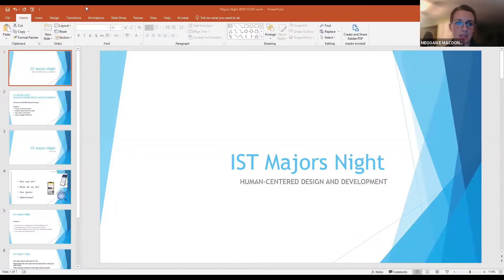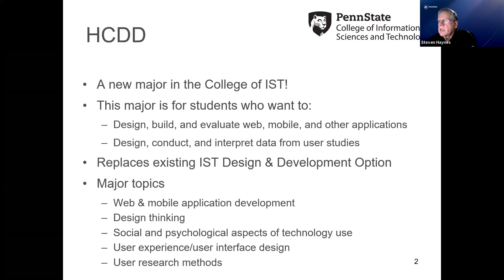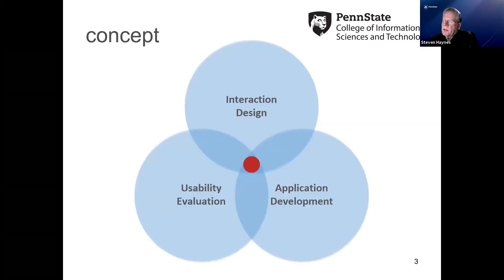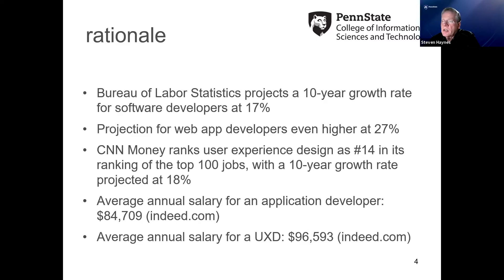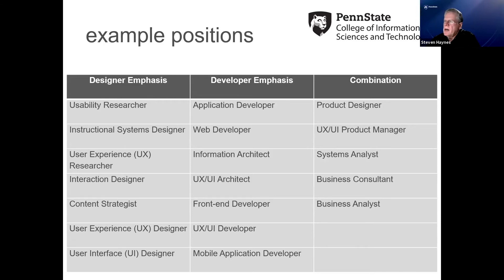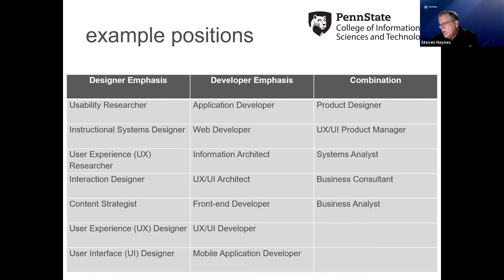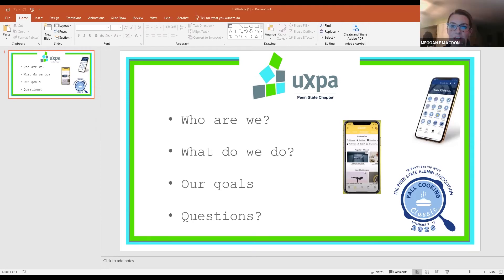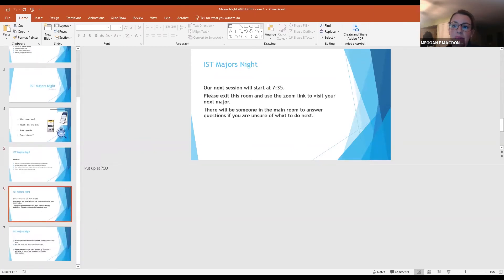Majors Night Workshop: Human-Centered Design and Development (HCDD)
An opportunity for prospective students to hear from a faculty member, academic adviser, and current students regarding the Human-Centered Design and Development (HCDD) major.